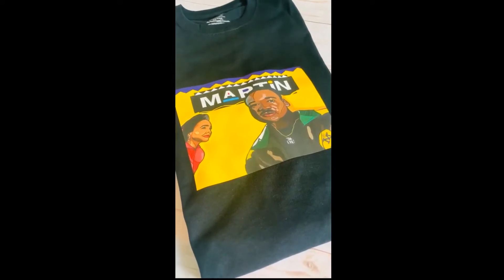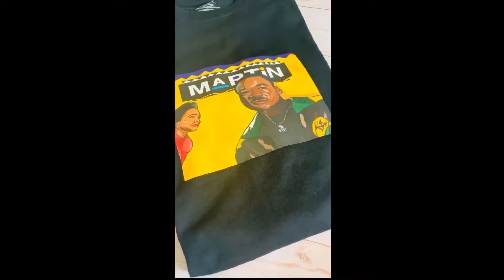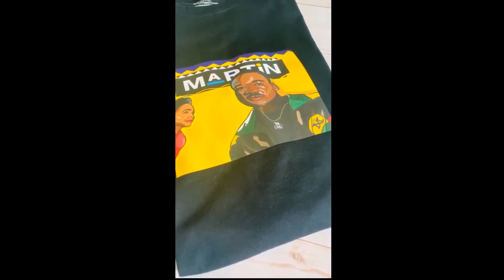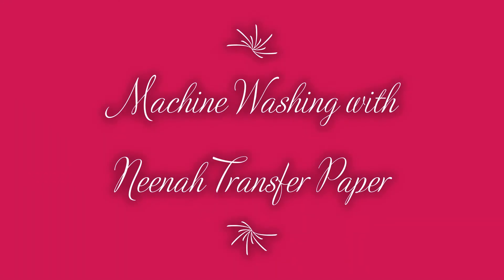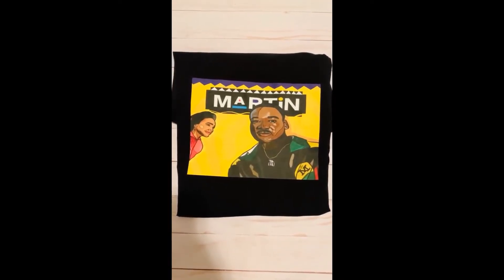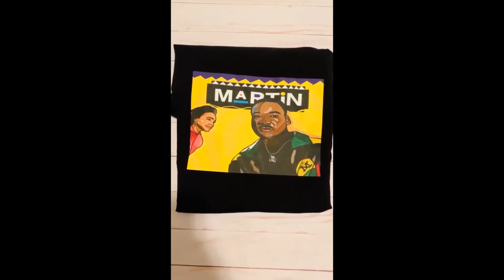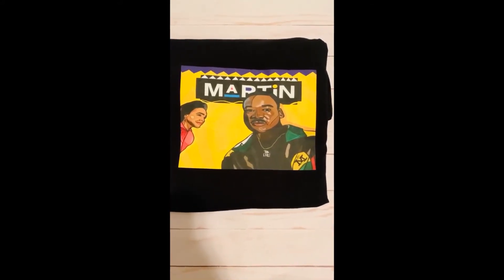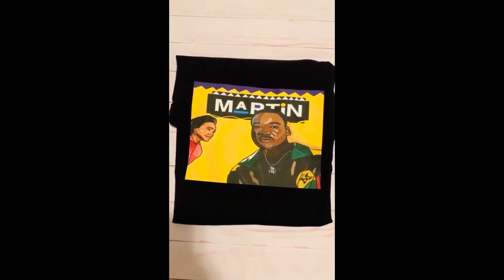Neenah Transfer Paper Review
Ready to start your print and cuts. but you have no idea what transfer paper to use. I'll tell you the secret. Neenah Transfer Paper, vibrant colors that last. Easy process.

Please support my page, by ordering through my link to purchase Neenah Transfer Paper.

Amazon Neenah Transfer Paper